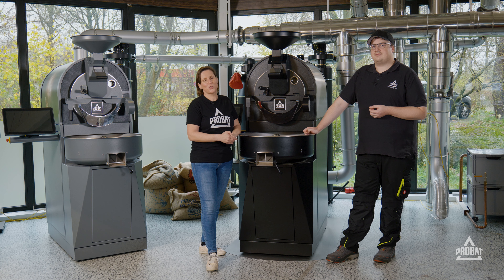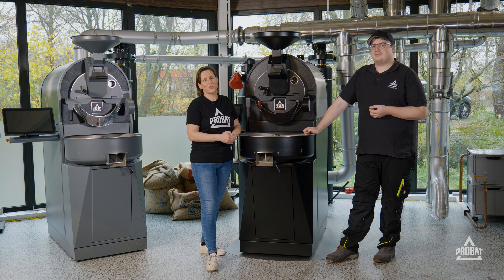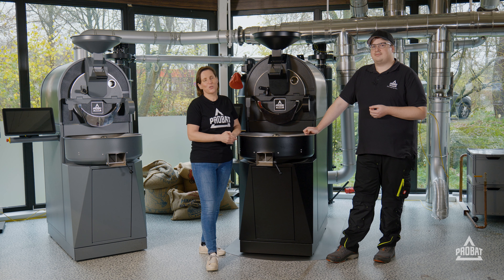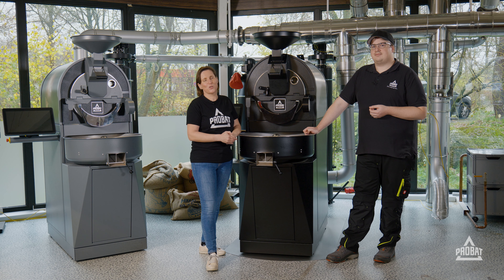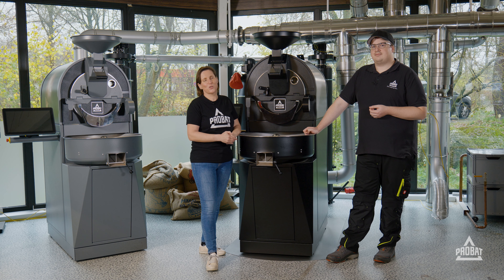Service tutorial P series: Cleaning of the roasting fan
Music SyncID MB01TFNX0CPWJBM